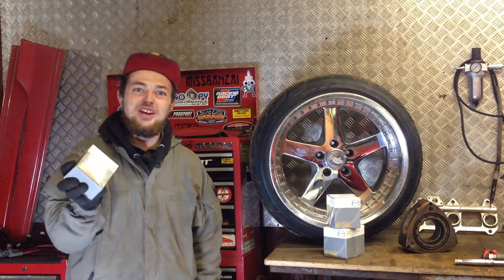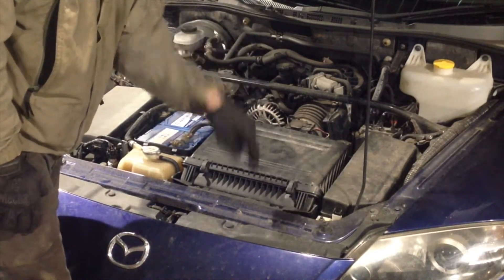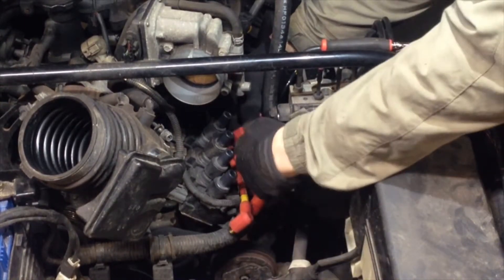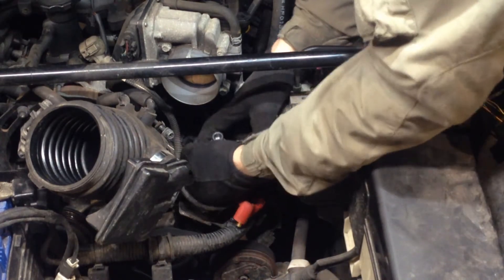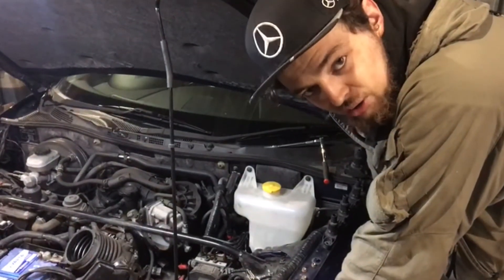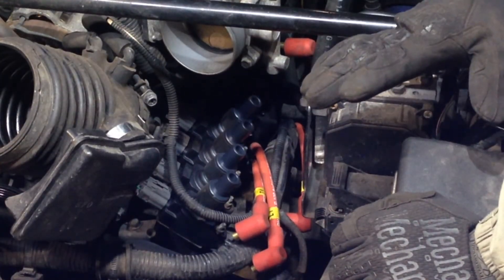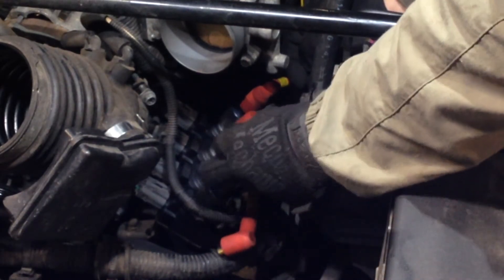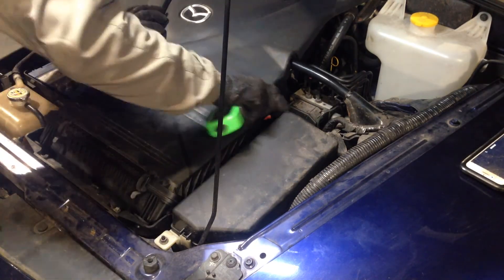Essex Rotary Quick Vid 24 - Installing Mazda RX8 Ignition Coil Packs Guide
We guide you through installing new Genuine Mazda Ignition Coil Packs on your RX-8

Ignition Failures are common due to the the early coil designs from Mazda. This is a simple job to do and in this video Ryan talks you through how its done.

We go over what tools you will need, how to remove the parts in your engine bay in order to access the coils easily, and how to remove the HT Leads and Coils.